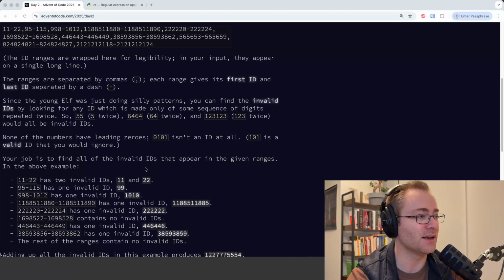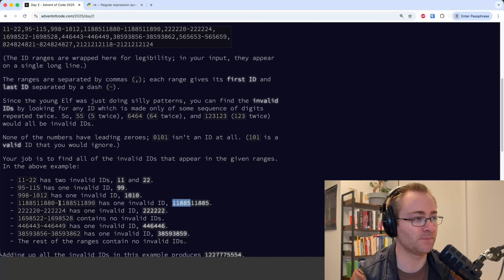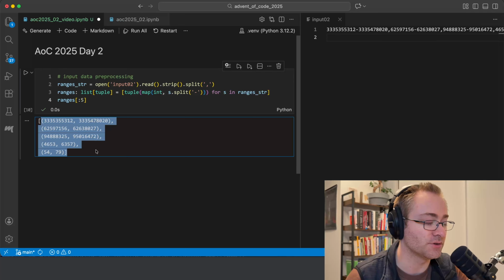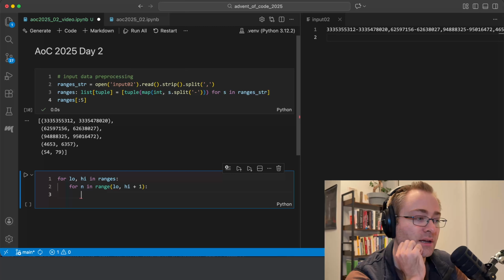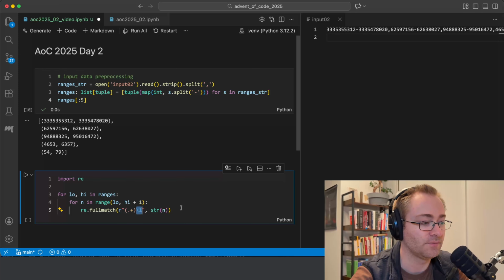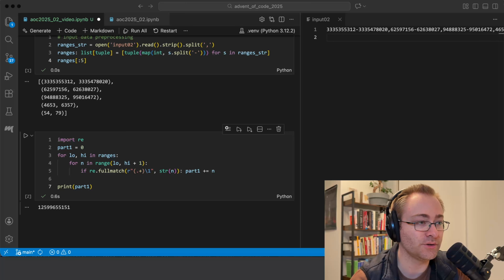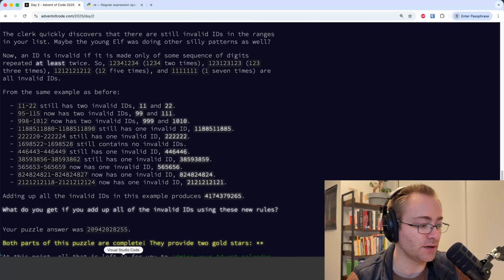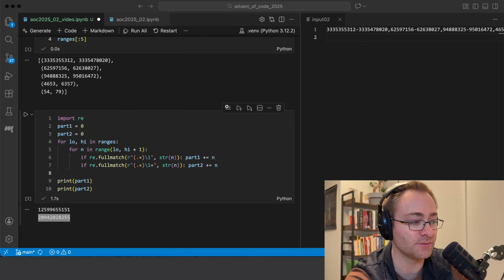Advent of Code 2025 Day 2: Regex [Python]